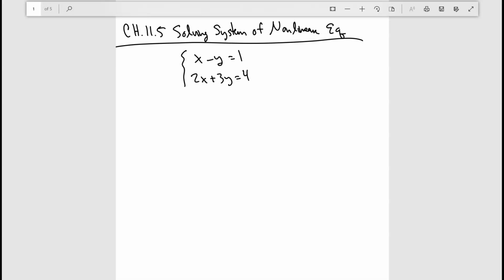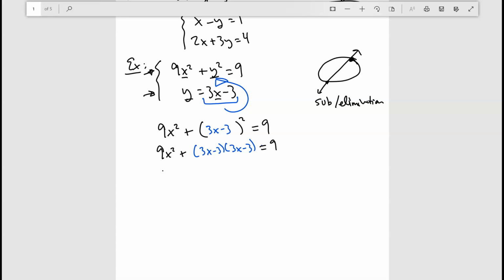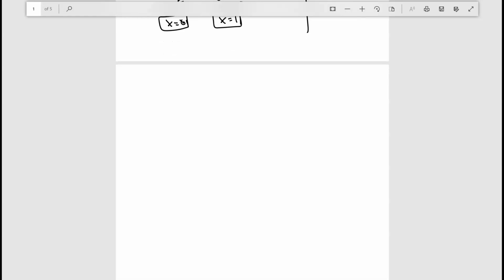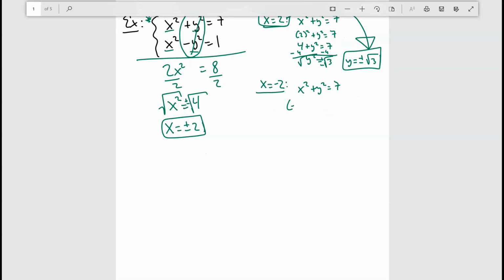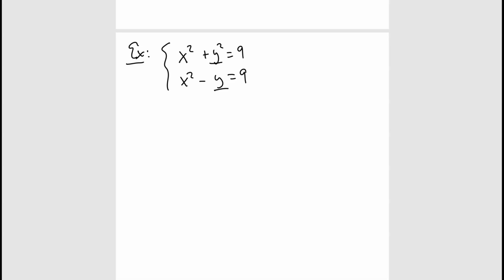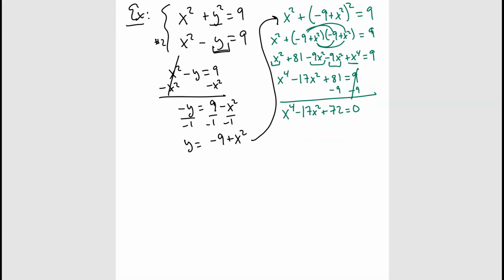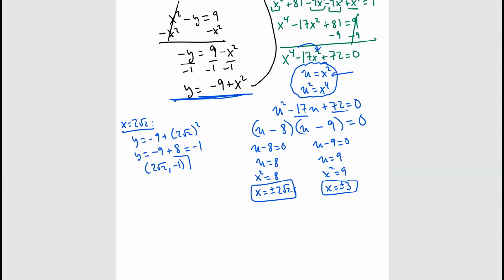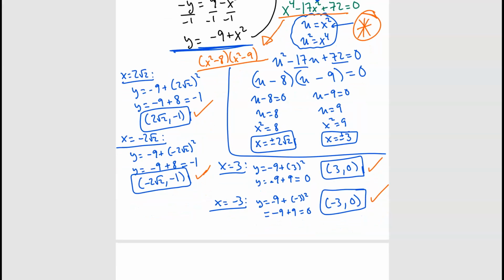Math 96: Solving Systems of Nonlinear Equations